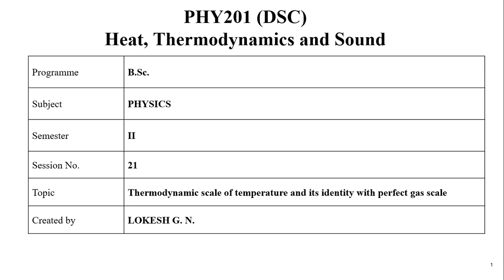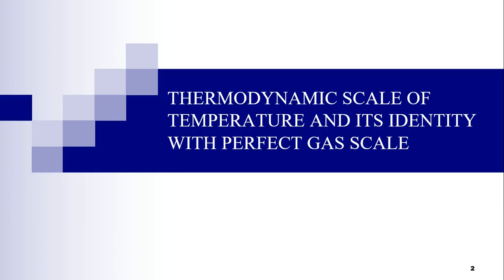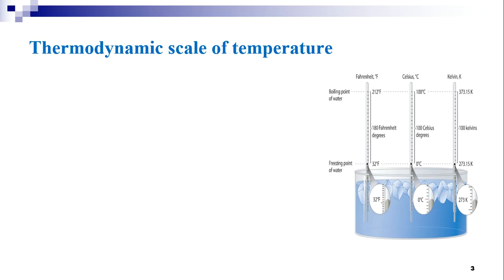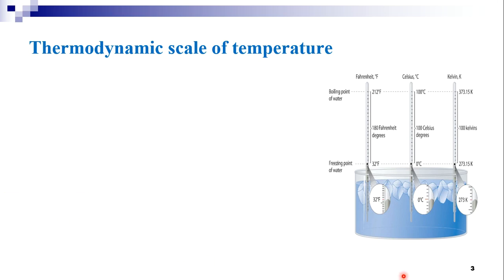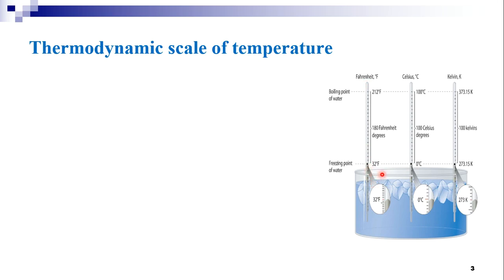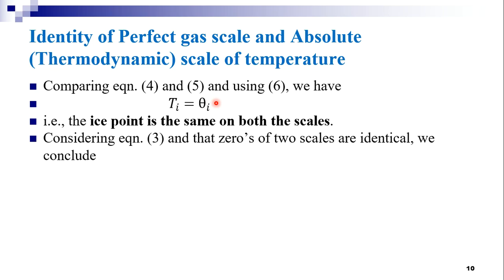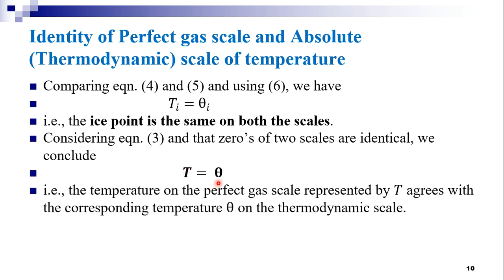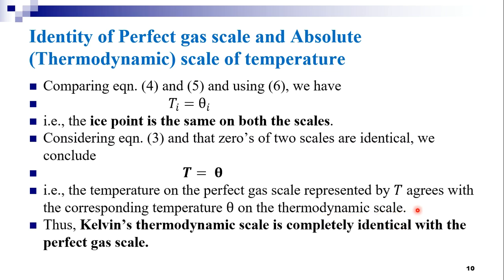Session 21 Thermodynamic scale of temperature and its identity with perfect gas scale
B. Sc. 2nd Semester Physics - Unit 5 Thermodynamics: University of Mysore